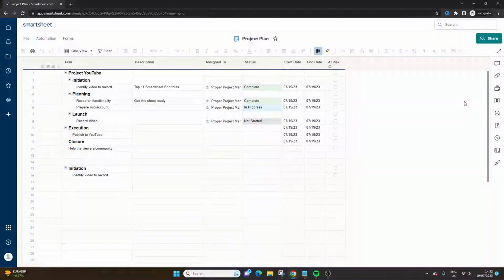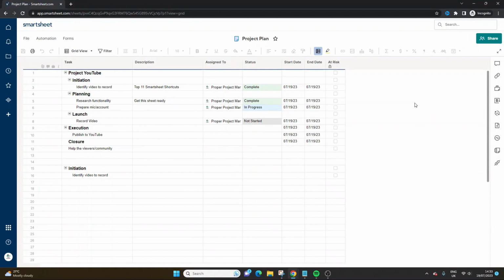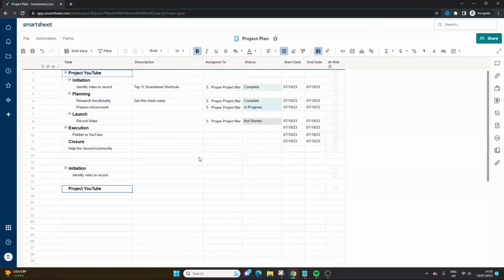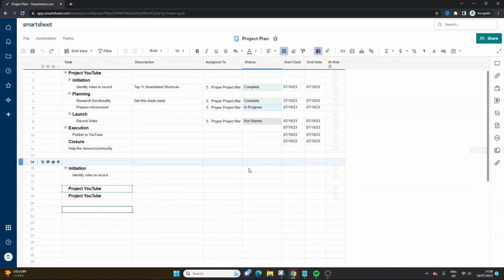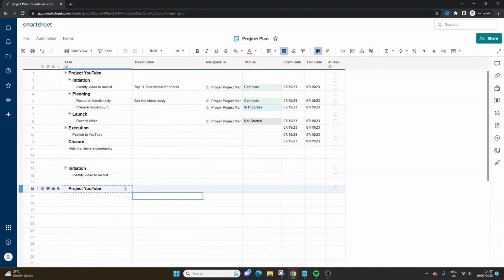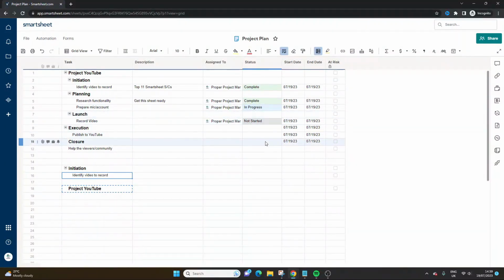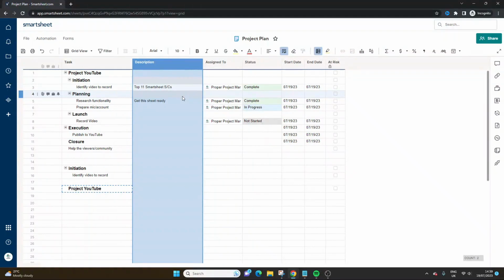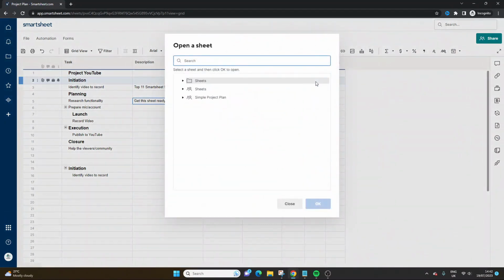This Smartsheet Feature Has Saved Me Over 100+ Hours...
In this video, I show you my favorite time-saving shortcuts to better work and save a serious amount of time in Smartsheet.